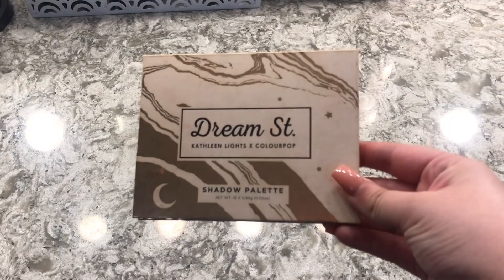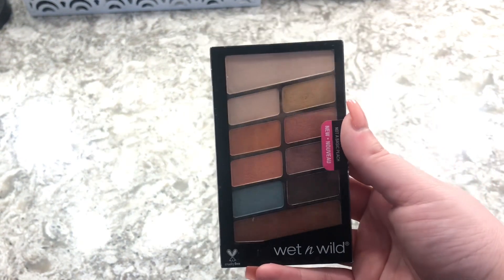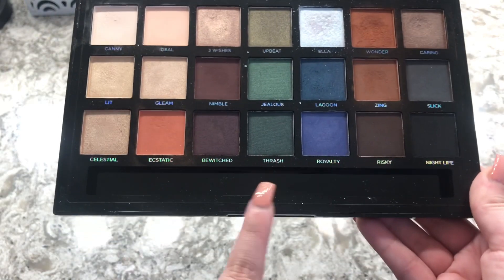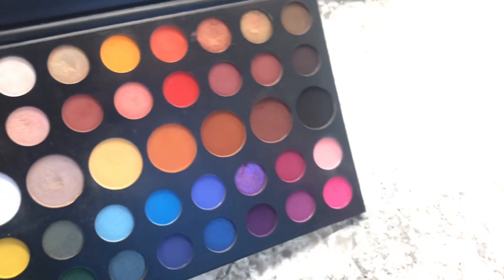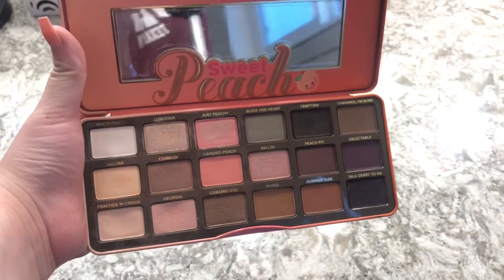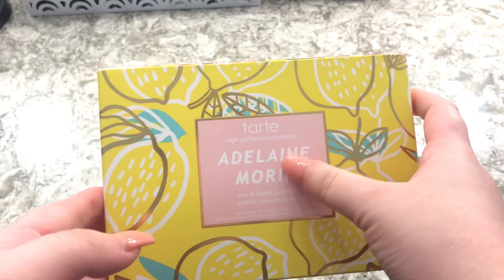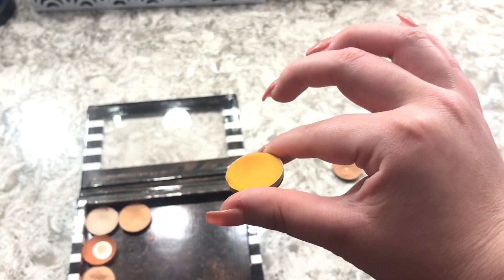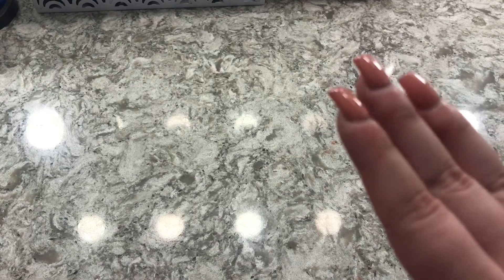Eyeshadow Palette Collection 2020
Hope y’all enjoy seeing my eyeshadow collection! Lilah ❤️

Use My Grove collaborative code:
Get a free 5-piece Mrs. Meyer’s gift set ($30 value) in your first order from Grove Collaborative!

California ONLY!
I got a FREE Fresh Air Machine. These machines usually are $150, and they’re giving them away for FREE!! It makes the house smell good while killing any viruses in the house. It is great for people with asthma or allergies. They are FREE!! To get your FREE unit ⬇️⬇️ Tell them I sent you.

About me:
• I’m 22years old
• I am married 💍
• I’m a military wife
• I have one dog her name is Honey and she’s an English bulldog ❤️